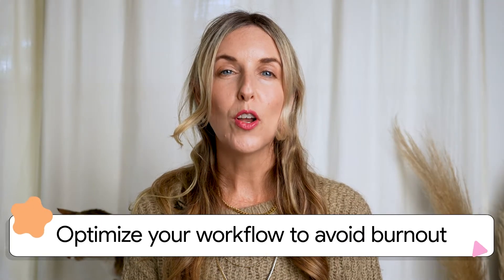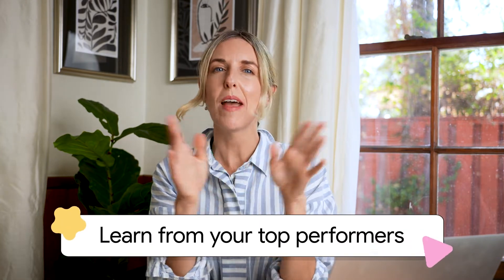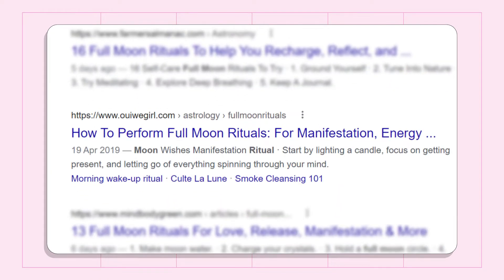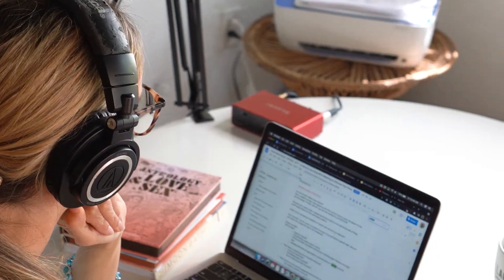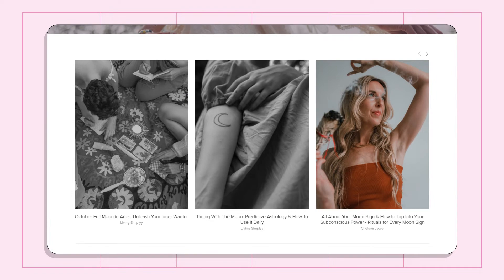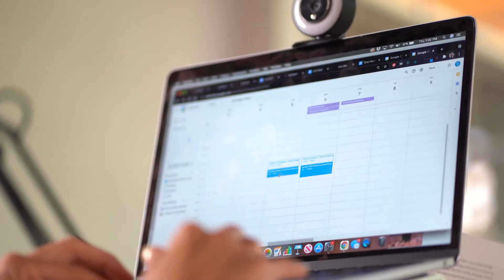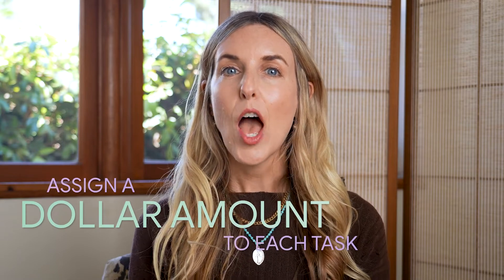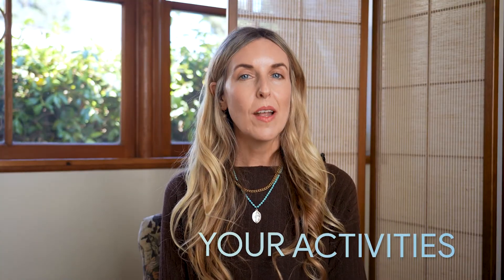Optimizing Your Workflow To Avoid Burnout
Creators like you can struggle with creative fatigue when efforts aren’t rewarded immediately. Blogger Andi Eaton gives insights into two of her best strategies for working more efficiently to avoid burnout and discusses how the work you’re putting in will be rewarded.

Chapters
0:00 Introduction
0:24 Optimize your workflow
1:02 Learn from your top performers
4:12 Mindset shift CEO
5:30 Wrap up